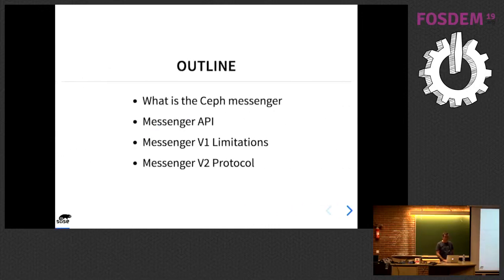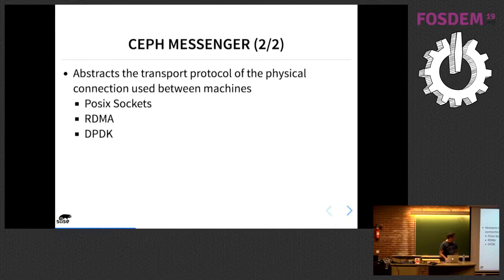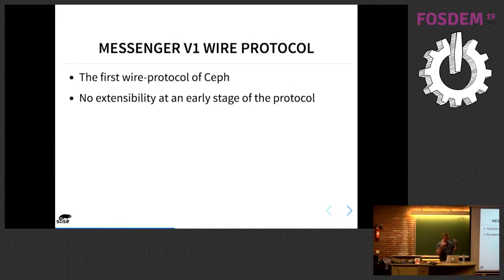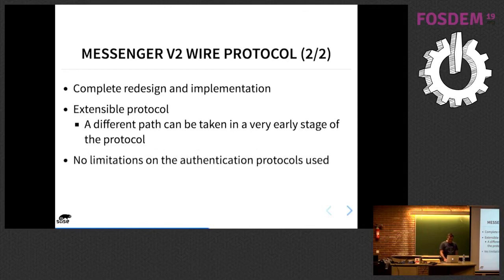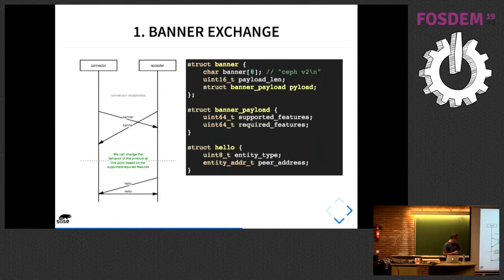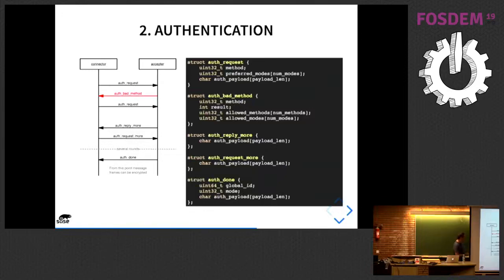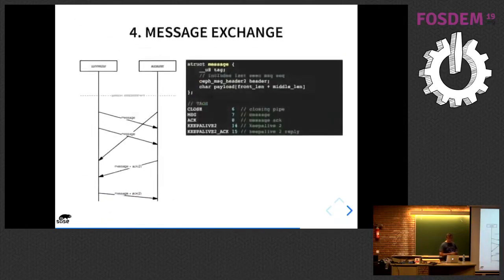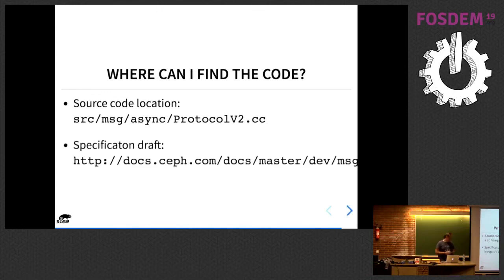Ceph wire protocol revisited Messenger V2